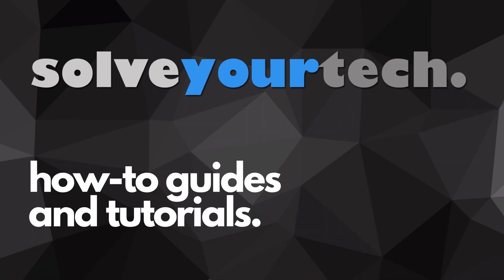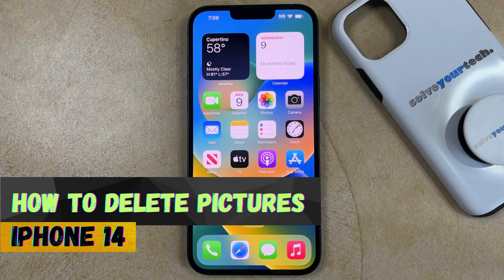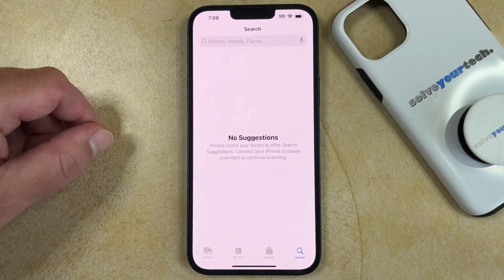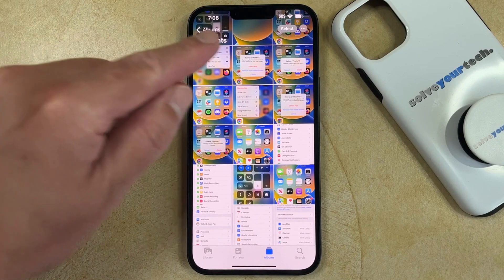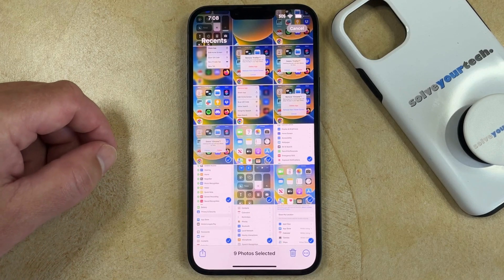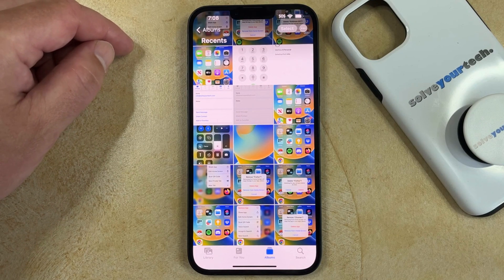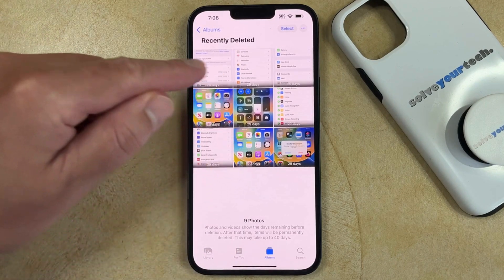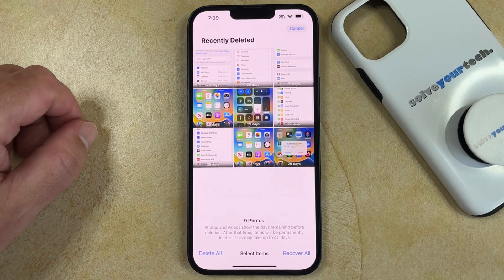How to Delete Pictures on iPhone 14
This video will show you how to delete pictures on iPhone 14. Once you have completed the steps in this guide, you will have deleted some of the pictures in the Photos app on your iPhone.

You can delete pictures from your iPhone 14 with the following steps:

1. Open Photos.
2. Select the Albums tab.
3. Choose Recents.
4. Touch the Select button.
5. Tap on each picture to delete.
6. Select the trash can icon.
7. Tap the Delete Photos button.

This is going to move the pictures to the Recently Deleted album. They will be deleted automatically after 30 days.

If you are deleting pictures to free up storage space, then you might want to permanently delete these pictures. To do this, you can open that Recently Deleted folder, tap the Select button, then choose the Delete All option.

00:00 Introduction
00:14 How to Delete Pictures on iPhone 14
01:17 Outro

Related Questions and Issues This Video Can Help With:

- How to Delete Pictures on iPhone 14 Plus
- How to Delete Pictures on iPhone 14 Pro
- How to Delete Pictures on iPhone 14 Max